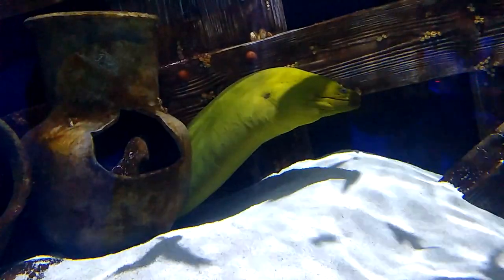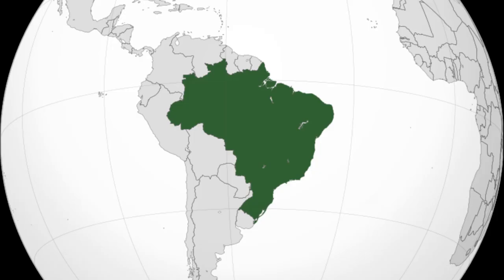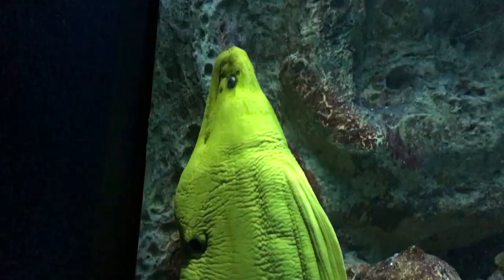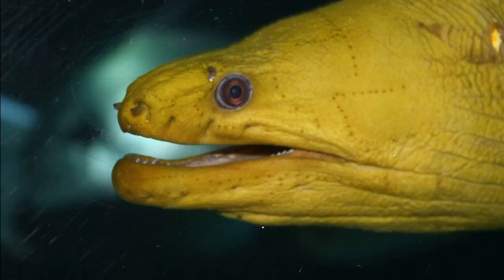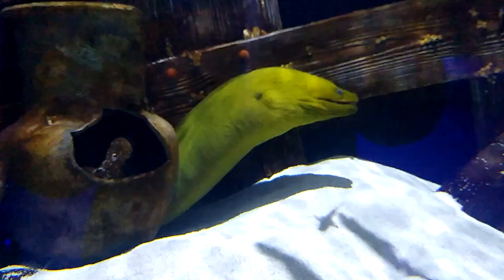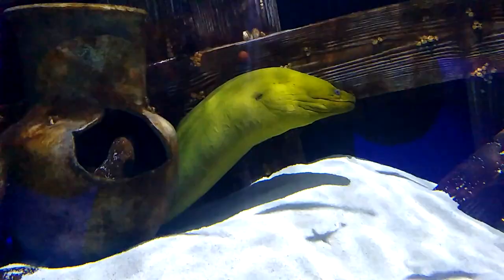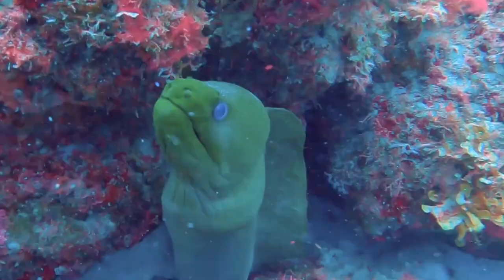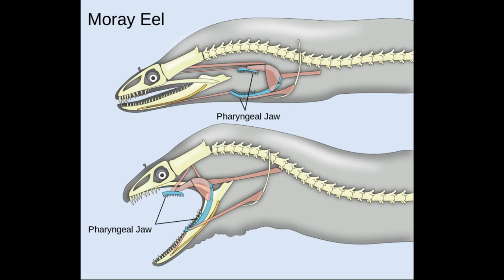Facts: The Green Moray Eel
Quick facts about this moray eel that isn't actually green! The green moray eel (Gymnothorax funebris). Green moray eel facts! (Real Life Pokemon)

Forest, Christopher. Fish. United States, Abdo Publishing, 2020.
By TUBS - Own work This SVG locator map includes elements that have been taken or adapted from this locator map: Usa edcp location map.svg (by Uwe Dedering). This SVG locator map includes elements that have been taken or adapted from this locator map: USA Hawaii location map.svg (by NordNordWest).

*All other footage was taken by Deep Marine Scenes*